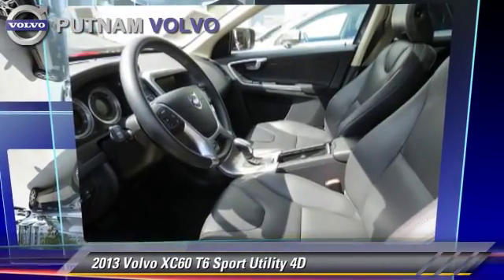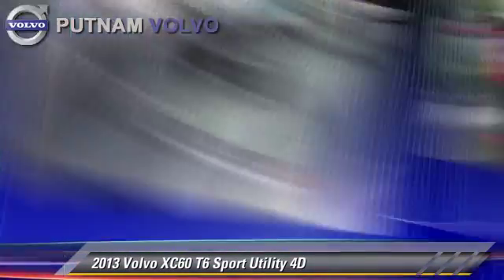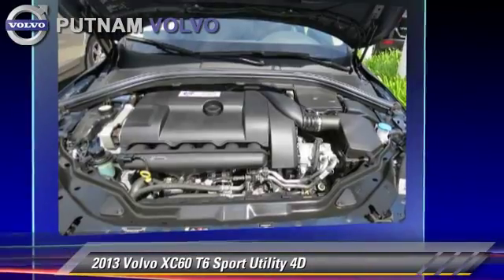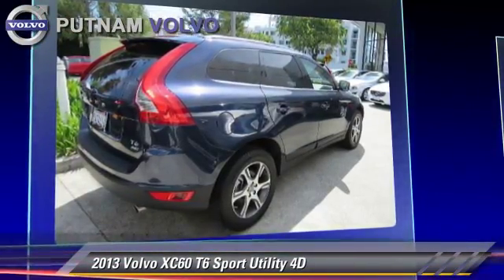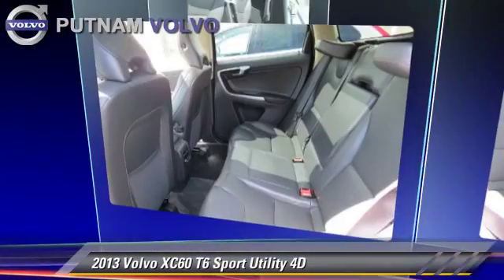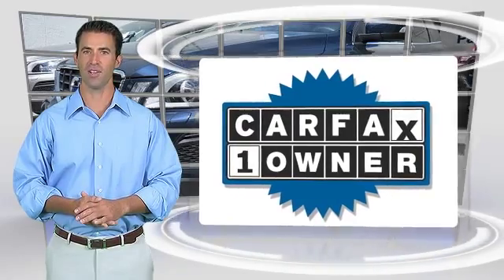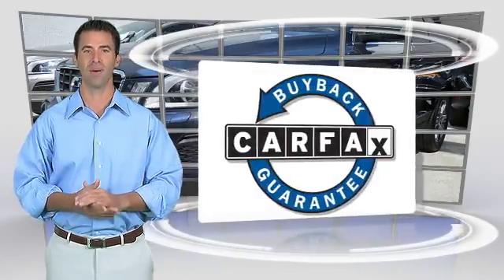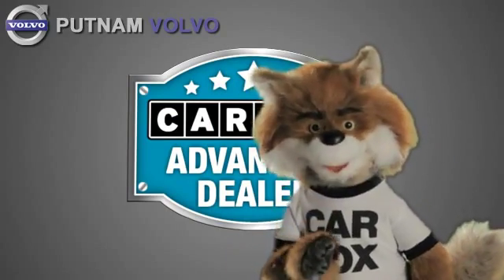Putnam Automotive, Burlingame CA 94010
Putnam Automotive

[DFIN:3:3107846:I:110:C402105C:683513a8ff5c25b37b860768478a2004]